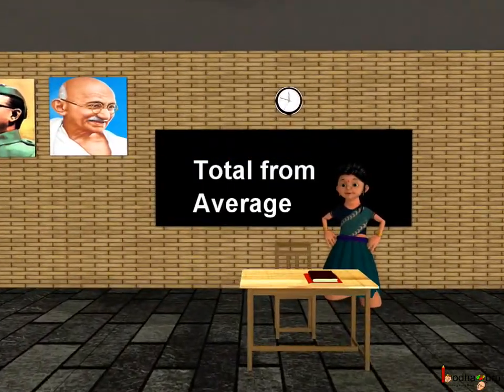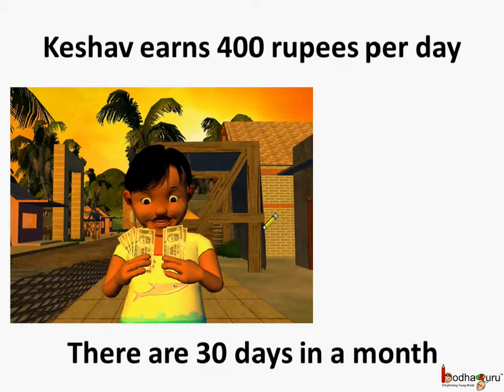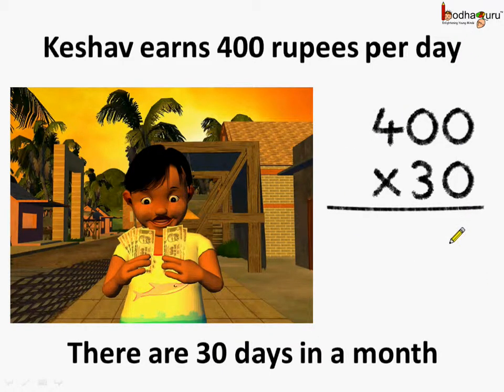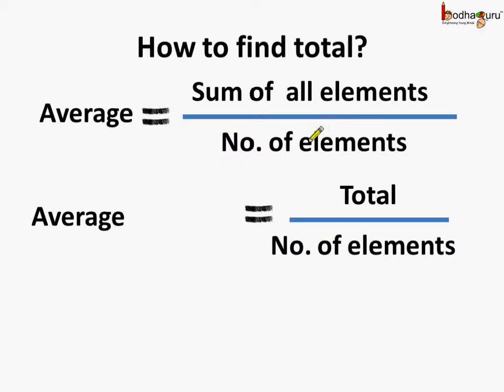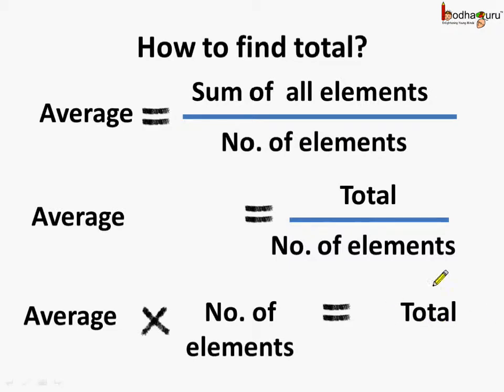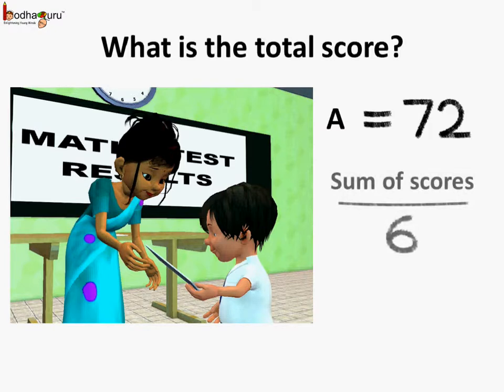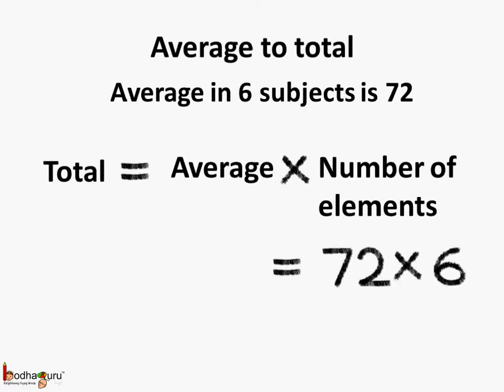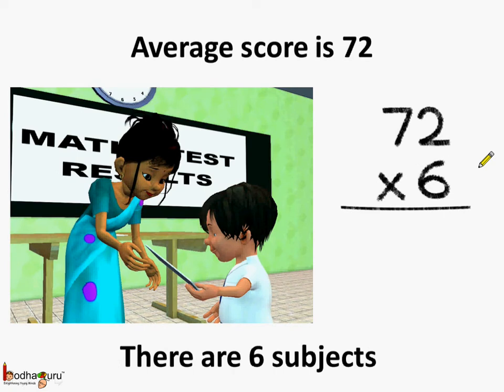Maths- Average and Total - English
Hello,
BodhaGuru Learning proudly presents an animated video in English which explains the formula to find the total from average. Understand the relation between total and arithmetic mean or average in a better way through real-life example.

Team BodhaGuru